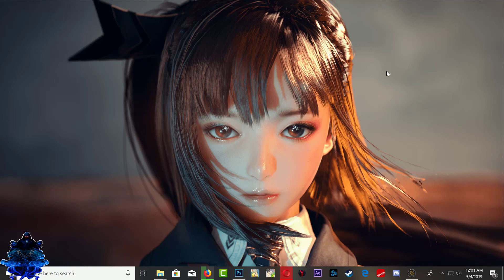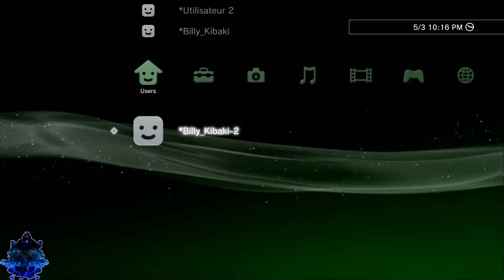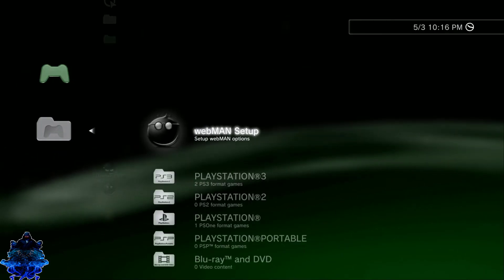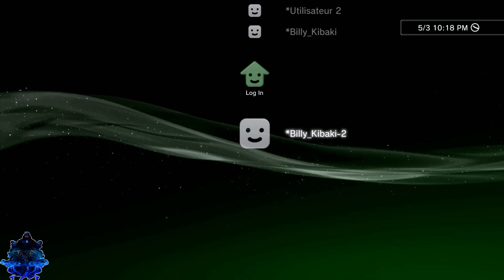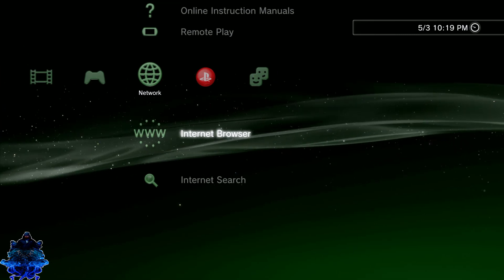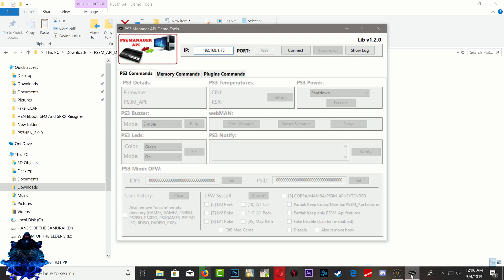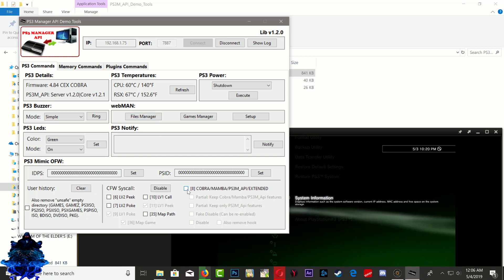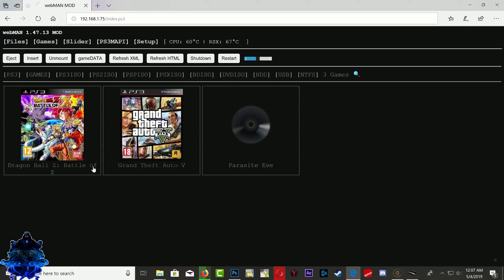How To Connect PS3MAPI To Your PS3 With WebMan And Hen HFW PS3 4 84 2 2019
NOT ALL RTM TOOL WILL WORK ON HEN

Fix By OFWMODZ